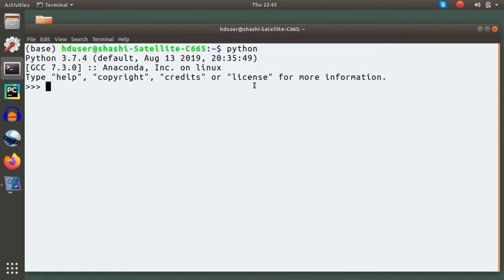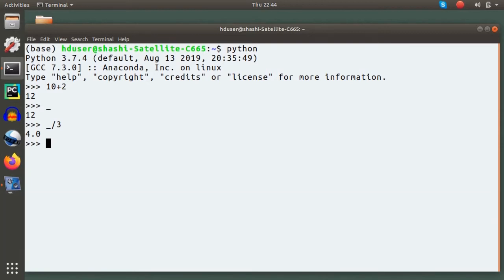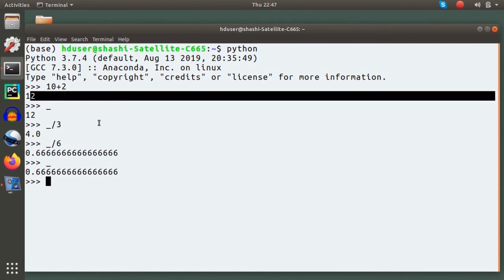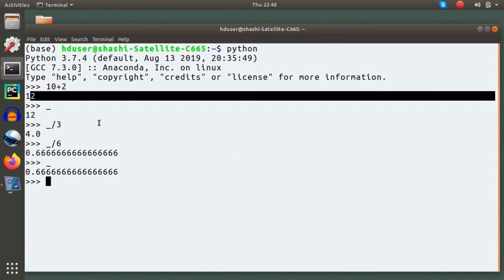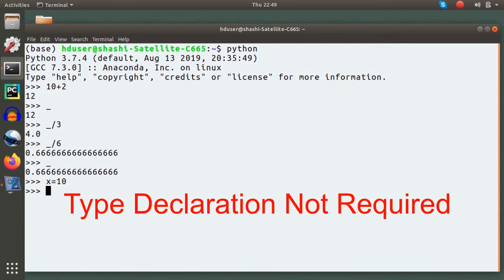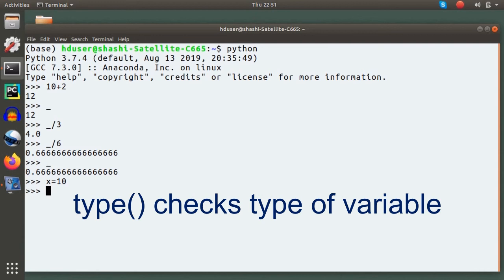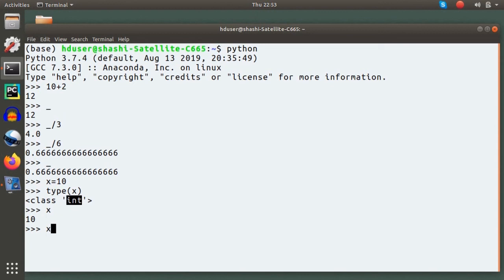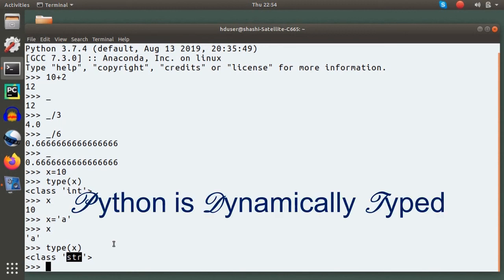Introduction to Python Variables